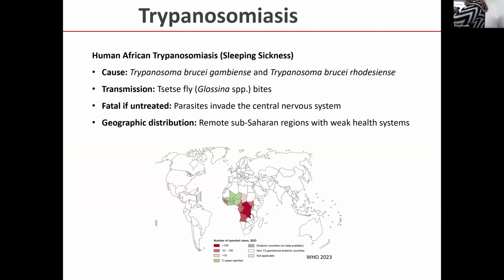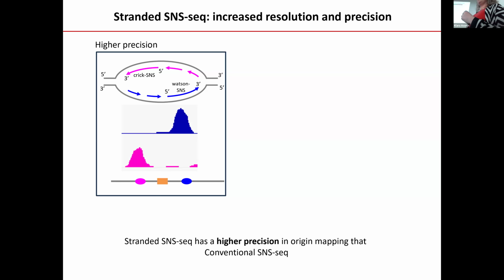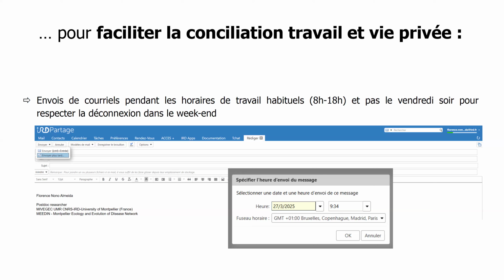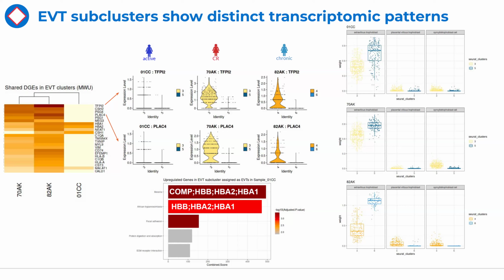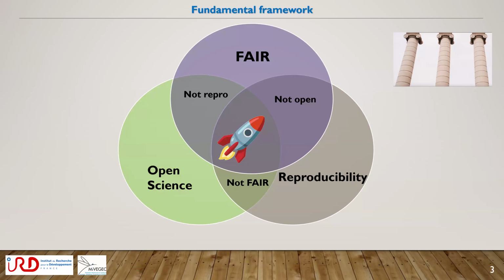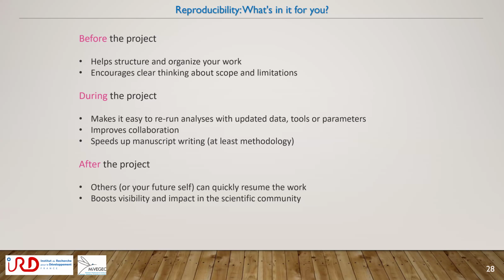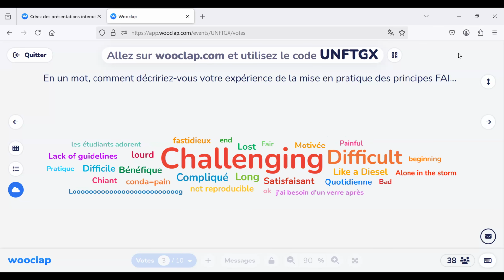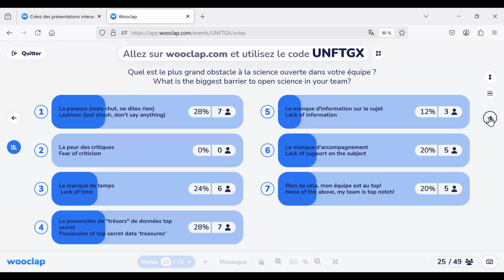Seminaire MIVEGEC DS2 du 04/04/2025 Bridlin Barkman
14:00
Bridlin BARCKMANN /DS2, BioGEPPE (Biology, Genetics and Pathology of Eukaryote Pathogens) team

Stranded short nascent strand sequencing reveals the topology of DNA replication origins in Trypanosoma brucei

The universal features that define genomic regions acting as replication origins remain unclear. We used stranded short nascent strand sequencing to map origins in Trypanosoma brucei. While conventional SNS sequencing lacks strand information, limiting resolution, stranded SNS sequencing allowed for more sensitive and spatially precise bioinformatic mapping of replication origins. Our analysis revealed that replication initiates predominantly in intergenic regions enriched for poly(dA) and poly(dT) sequences, with G4 structures showing distinct strand-specific organization. By integrating nucleosome profiling and R-loop datasets, we identified key features associated with replication origins. The strand-aware sequencing approach enabled us to gain deeper insights into the structural organization of replication origins, by enhancing both the specificity and spatial resolution of the analysis.

15:15
Hélène BROUTIN, Cécile CASSAN, Marie BUYSSE & Florence DROGUET
MiVEGEC GT groups (1point5, Équité, GEAI)
Science ensemble : L'apport des GT au fonctionnement interne de l'unité

15:30
Johannes BAGNOLI /DS3, TRIAD (Transmission, Interactions, Adaptations hôtes/vecteurs/pathogènes) team

Track your Parasites: Using spatial transcriptomics to decipher local expression responses to Plasmodium infection in tissues

Spatial transcriptomics hold great promise to decipher the remaining challenges in understanding the complex interactions between cells such as in understanding tumour microenvironments and intra tumour heterogeneity. In addition, its application on parasite host interactions could yield new insights and further facilitate new treatments and prevention strategies. For example, while the major stages of infection primarily involve infection of erythrocytes, different Plasmodium species can infiltrate tissues either by infecting other cell types or by the sequestration of infected erythrocytes within a tissue. In humans, such sequestration events can happen in the intervillous space of the placenta during pregnancy, leading to dire consequences for both the mother and the fetus. Using spatial transcriptomics on placental tissue samples of infected and not infected placentas at term we were able to identify global and local response patterns to infection and sequestration.  With further developments in sensitivity and resolution as well as adequate analysis workflows, spatial transcriptomics show great potential to deepen our knowledge not only for human malaria but also for other Plasmodium host interactions.

16:00
Jacques DAINAT /DS4, PEV (Perturbations, Évolution, Virulence) team

FAIR et reFAIR, the need for transparent science!

This presentation will explore how reproducibility, the FAIR principles, and open science practices, supported by robust computing infrastructures, play a key role in producing high-quality, impactful analyses. We will discuss how these elements strengthen the bioinformatics ecosystem and how adopting best practices enhances reproducibility, collaboration, and efficiency in research.